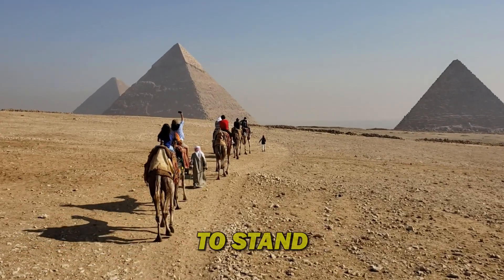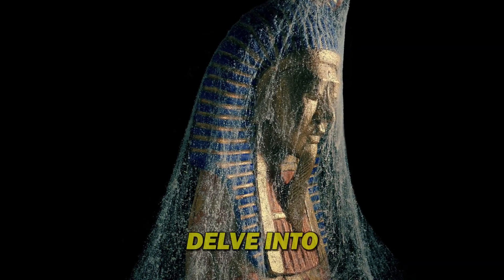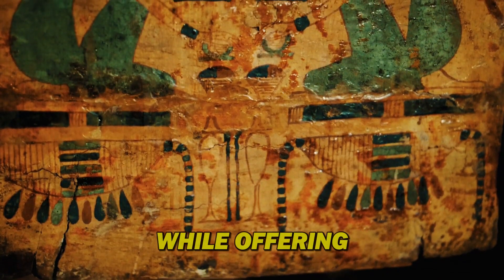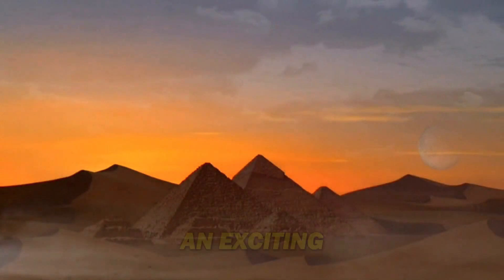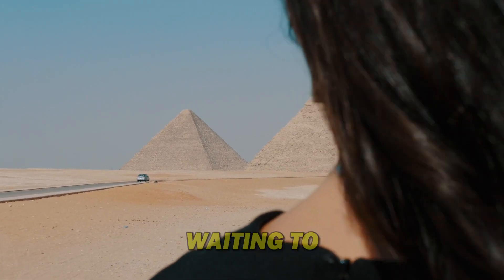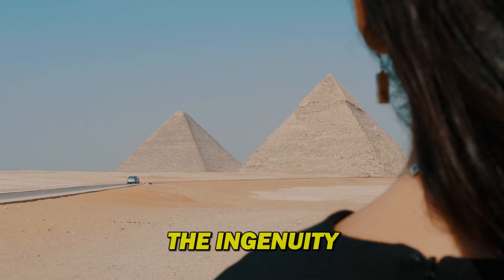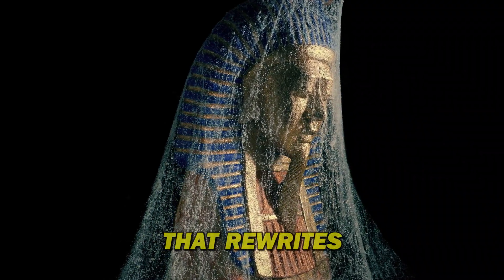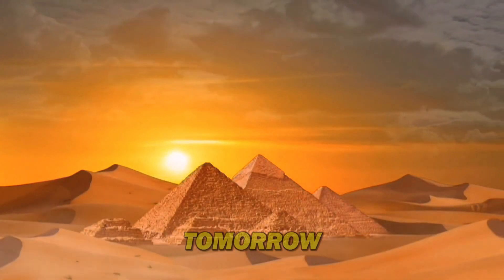What is Hidden Under The PYRAMIDS of EGYPT?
Journey into the heart of one of the greatest mysteries in all of history: the Pyramids of Giza. For millennia, these colossal monuments have guarded their secrets beneath the sands of time. Were they simply tombs, or something far more profound? Join us as we explore known burial chambers and delve into the thrilling quest to uncover hidden chambers using ground-breaking technology. Could these hidden spaces hold untouched treasures or the final resting places of forgotten pharaohs? This epic adventure explores the ingenuity of the ancient Egyptians and the mysteries that continue to captivate us today.

Embark on a journey through time with Ancient Chronicles! In this video, we will unveil the captivating stories of three empires that shaped the course of history: Ancient Egypt, Ancient Rome and Ancient Greece. Explore the mysteries of the Pharaohs, witness the rise and fall of the Roman Republic, and delve into the birthplace of democracy in Greece. Join us as we unravel historical accounts, analyse ground-breaking archaeological discoveries, and separate myth from fact. This video is your one-stop shop for an engaging and informative exploration of these ancient civilizations.